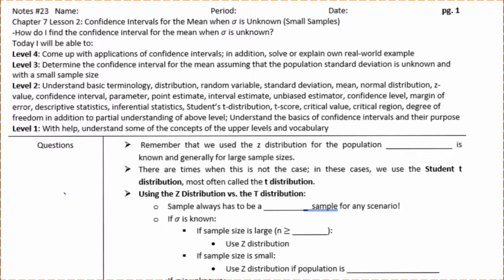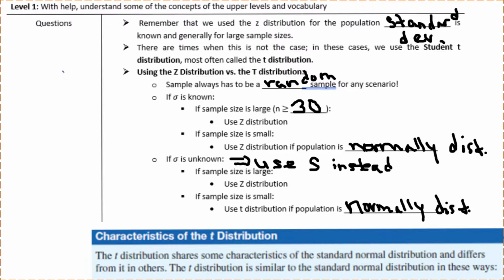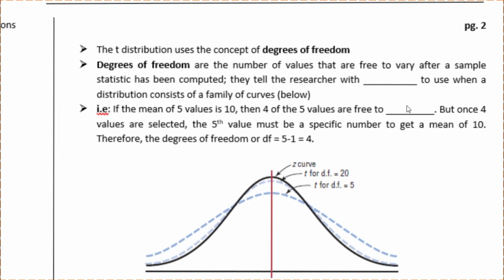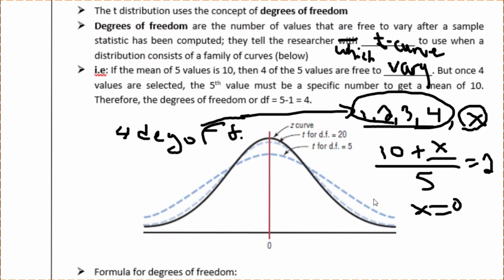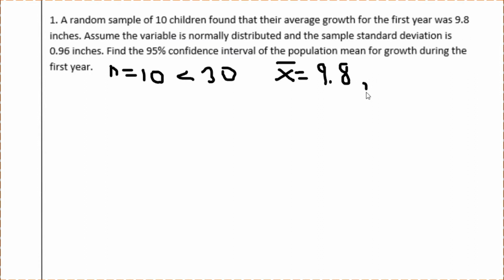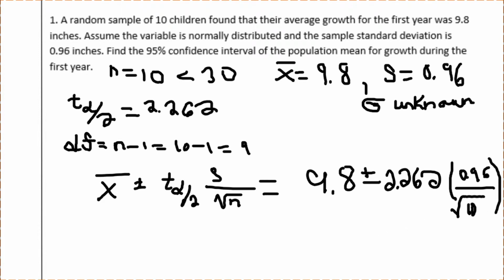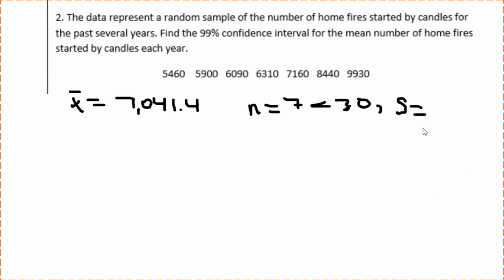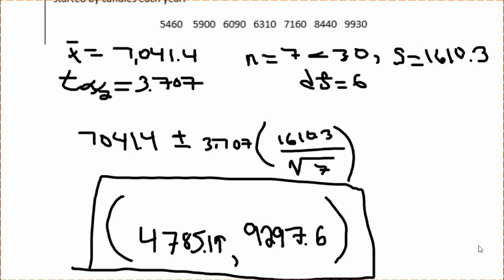Confidence Interval for Mean (Pop. SD is unknown, small sample size)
This lesson introduces the Student T distribution and works a couple of examples of confidence intervals.